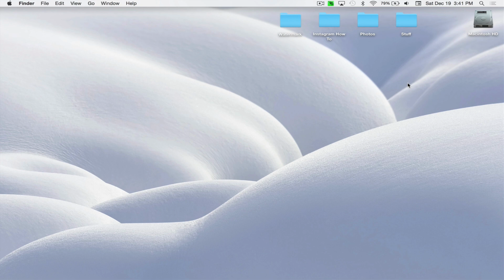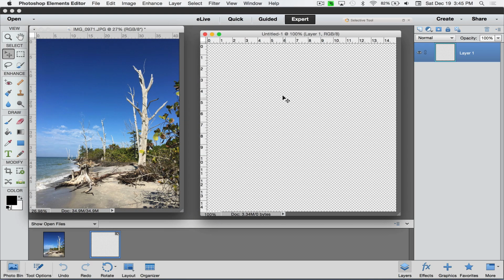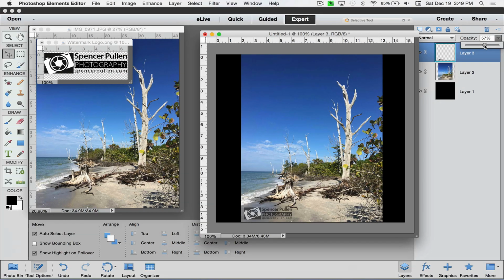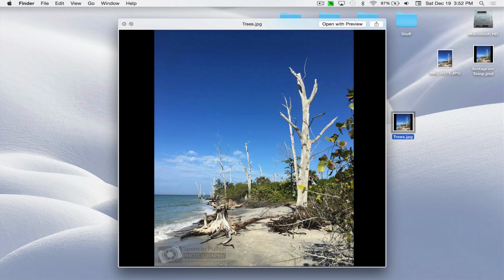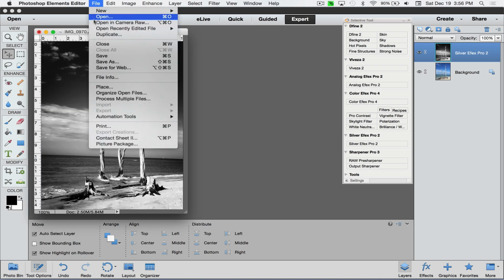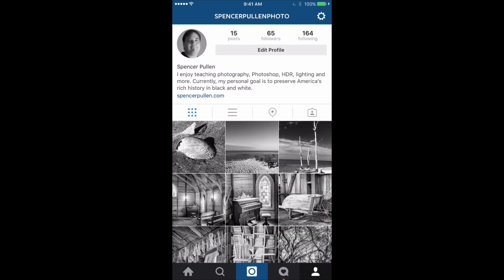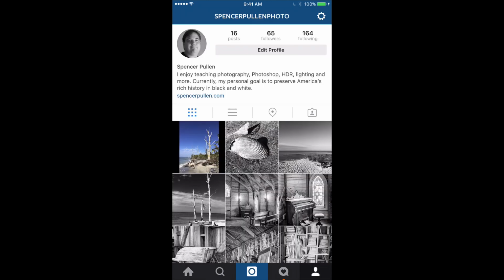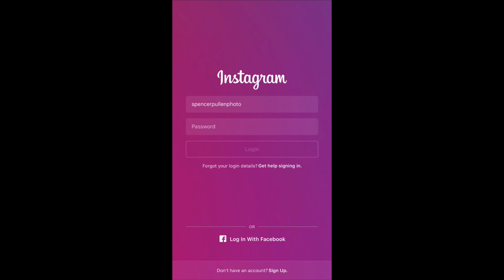Instagram Made Easy For Photographers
Spencer Pullen shows you how he takes photos that were taken off his phone and transfers them to his computer, edits them, transfers them back to the phone and finally how to set up Instagram.